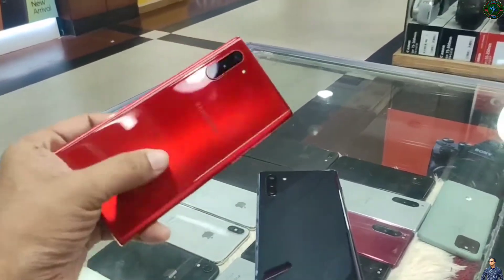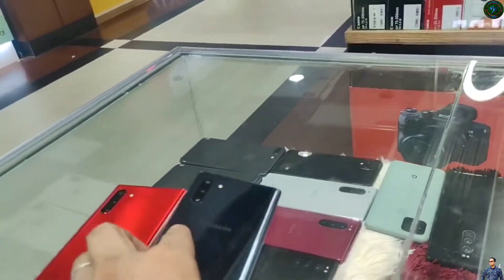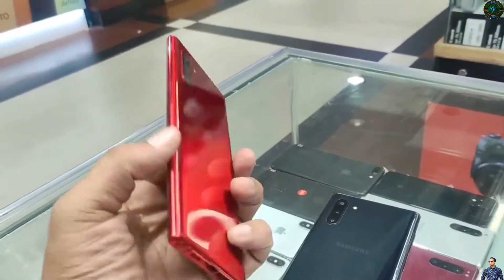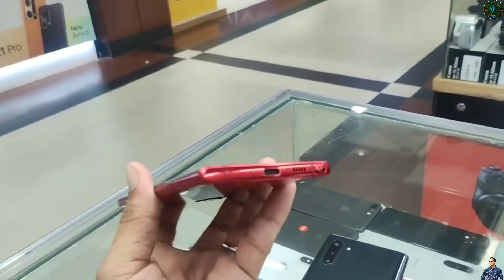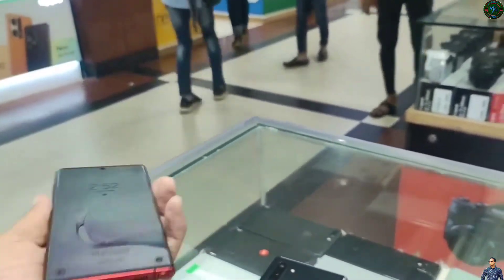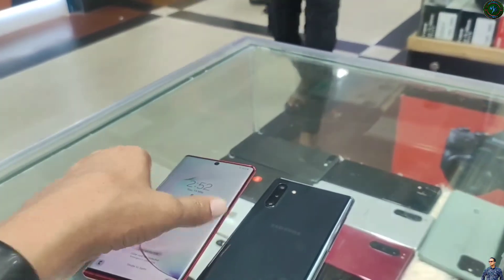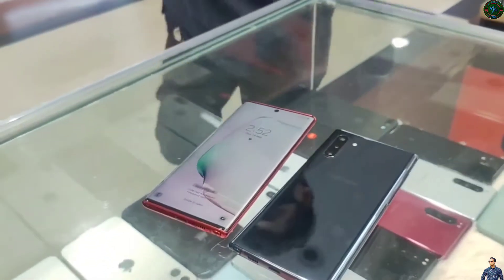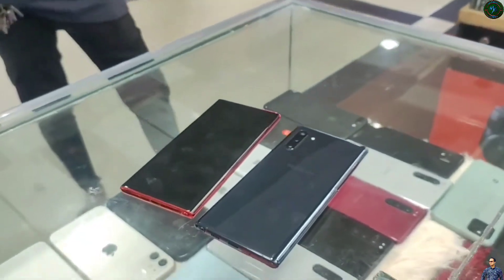Samsung Used Mobile | Samsung Note 10| Apple Touch Bd | Bashundhara City Shopping Mall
যদি কারো লাগে অবশ্যই আমাদের শপে আসবেন🥰 কুরিয়ার এ অর্ডার বা যেকোনো তথ্য জানতে নিচের নম্বরগুলোতে যোগাযোগ করুন।

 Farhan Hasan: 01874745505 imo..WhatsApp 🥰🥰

 Bashundhara city shopping mall level 6 block D shop 43 Shop Name : Apple touch bd

Facebook e add diye Connect thakte paren Thank you 🥰 😁😁Thank you

 ✅ Warranty Policy... ✅ 7 Days Replacement Garrenty ✅ 2 Year Service Warranty

1st Branch..🏘

Level 6..Block D..Shop No:43,56,57 Bashundhara City Shopping Complex Panthapath Dhaka

2nd Branch..🏘️

 Level 1..Shop No:11 Eshakha Plaza,Moghrapara Chowrastha,Sonargaon,Narayangonj

⏩ আপনার পুরোনো ফোনটি বদল করে , নিতে পারেন পছন্দের ফোনটি । কারণ , আমরা দিচ্ছি পুরোনো ফোন এক্সচেঞ্জ করার সুবিধা। তাই দেরি না করে আজই চলে আসুন আপনার পুরোনো ফোনটি নিয়ে আমাদের শপে।
 ⚠️শর্ত প্রযোজ্য. ১. ঢাকার মধ্যে যে কোন ফোন ডেলিভারি নিতে অগ্রিম ২০৪০ টাকা বিকাশ করে অর্ডার কনফার্ম করতে হবে এবং ডেলিভারি চার্জ depends on location. ২. ঢাকার বাইরে Cash On delivery নিতে ২০৪০ টাকা অগ্রীম বিকাশ করে অর্ডার কনফার্ম করতে হবে এবং ডেলিভারি চার্জ ২০০- ৩০০ টাকা। সুন্দরবন কুরিয়ার অথবা S.A পরিবহনের মাধ্যমে কুরিয়ার করা হবে! নিউ আপডেট অফার প্রাইজ পেতে আমাদের গ্রুপ এবং পেইজ এ জয়েন হয়ে আপডেট থাকুন।

Page : Apple Touch BD
Group : Apple Touch BD

প্রোডাক্ট থাকতে আপনার বাজেট এর মধ্যে পছন্দের সেরা ফোনটি কিনতে যত দ্রুত সম্ভব আমাদের সপ এ চলে আসুন। — at Apple Touch BD